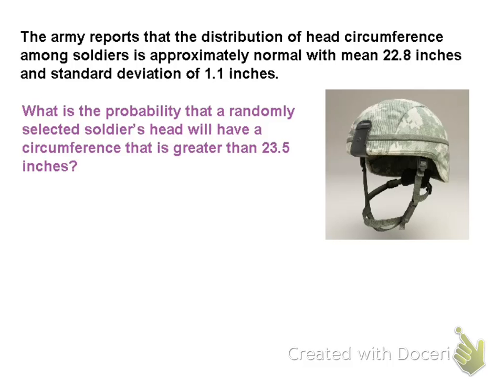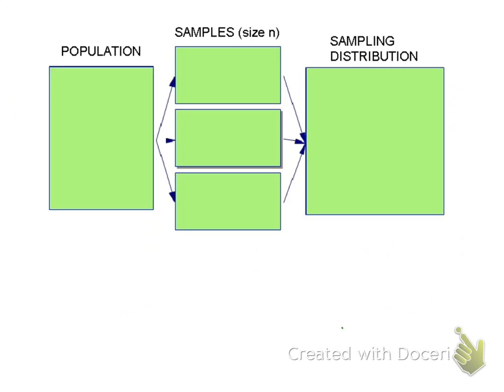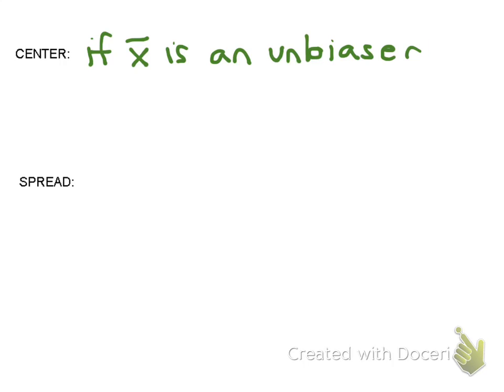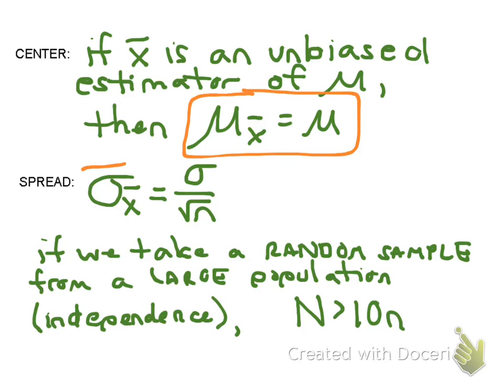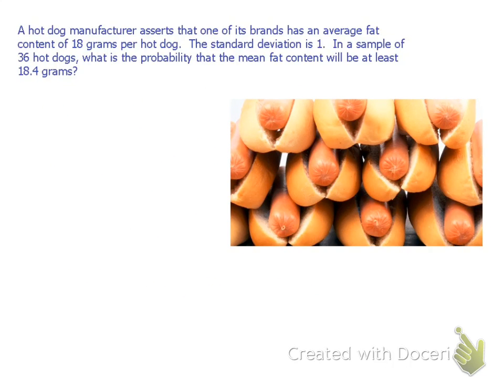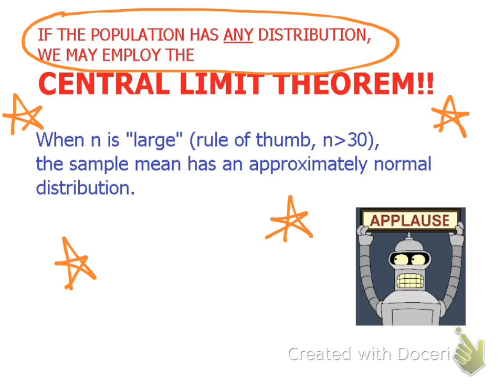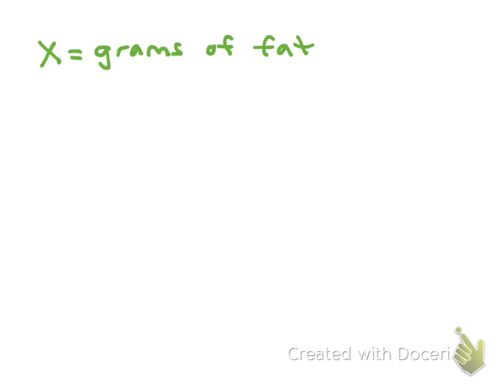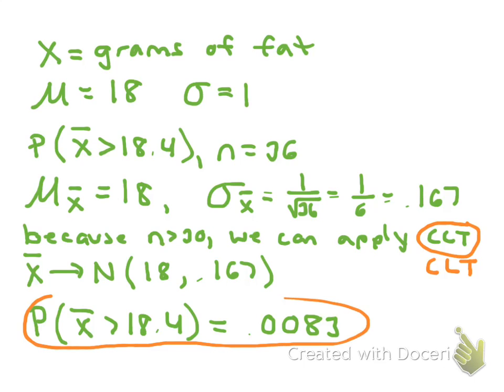7.3 Sampling Distribution of Sample Means